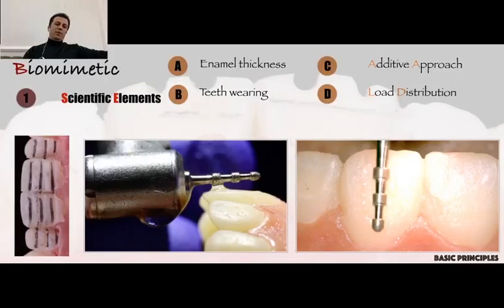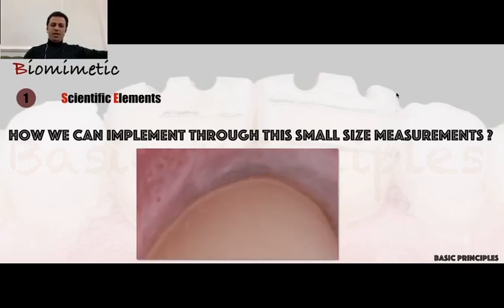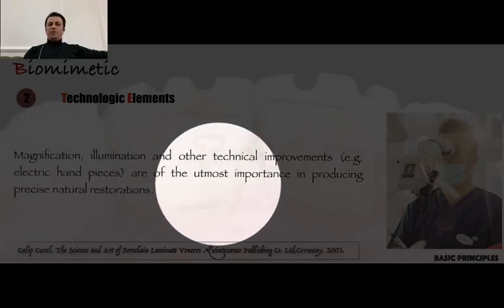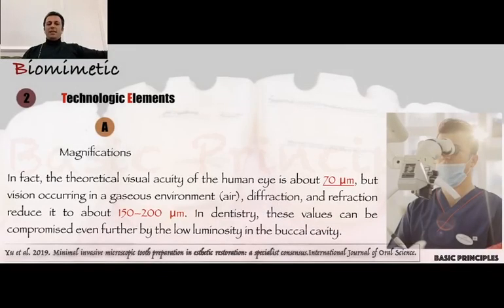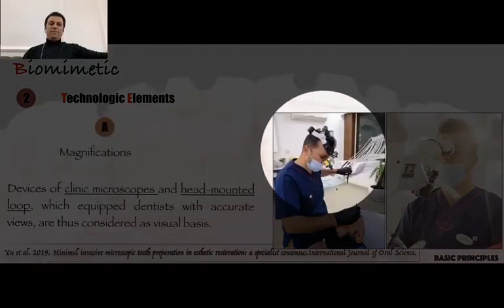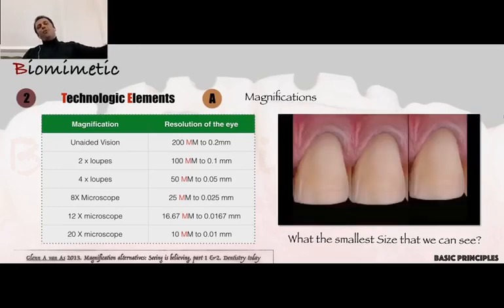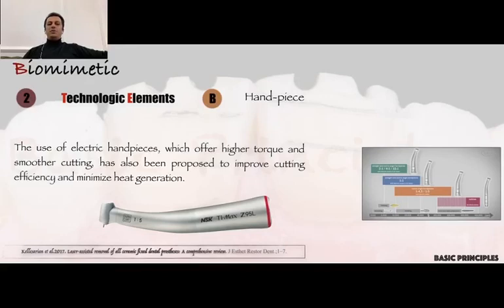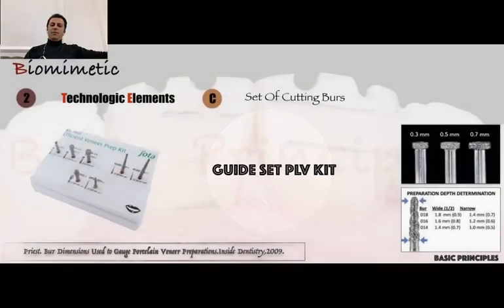Preparation Design of PLV“Basic Principles”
A Part of My Webinar about (Preparation Design of PLV
“Basic Principles” ). this part is a second point  "Technological elements" of the Biomimetic Principle which was one of  the four elements of the preparation design principles, i shared at the very beginning moments of world covid-19 lockdown time .